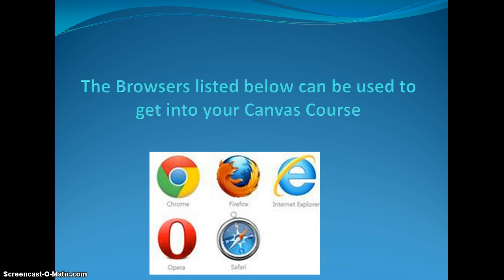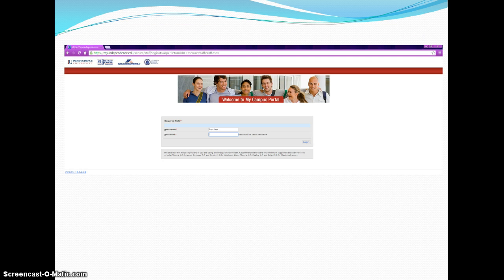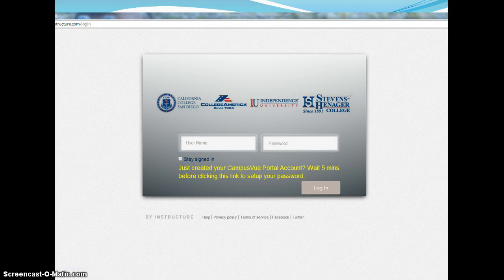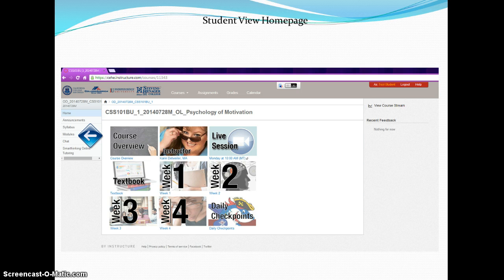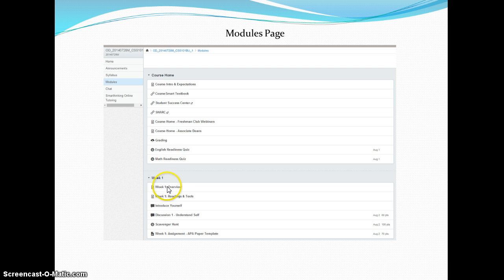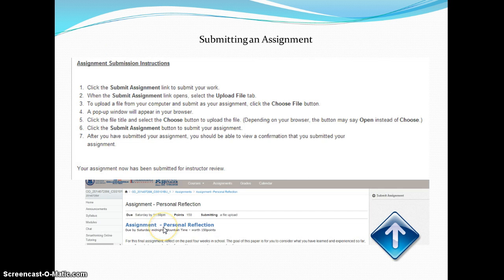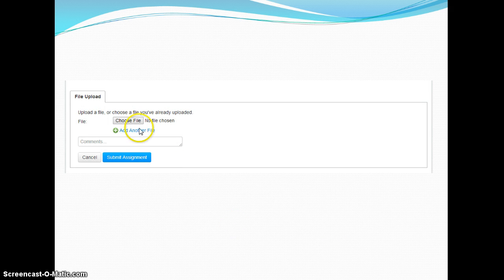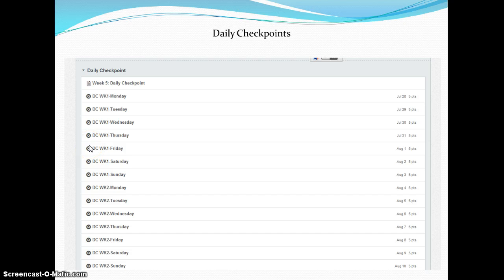WTC 8.27.2014 Walk To Class - How to Access your Canvas Course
How to access Canvas CSS101 Course